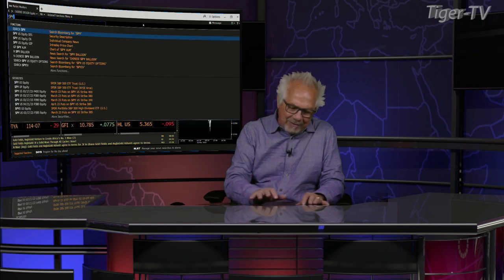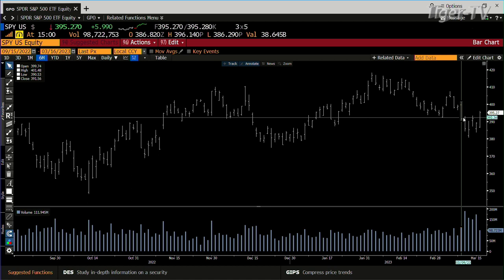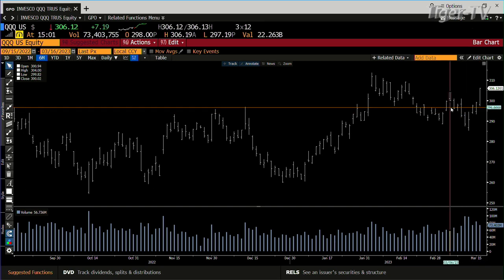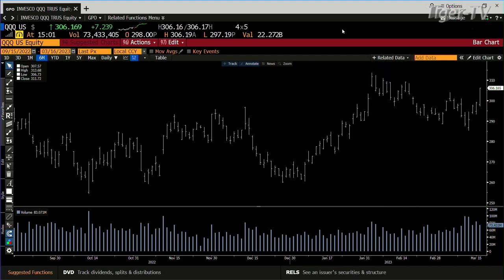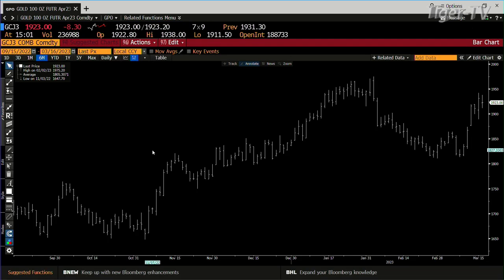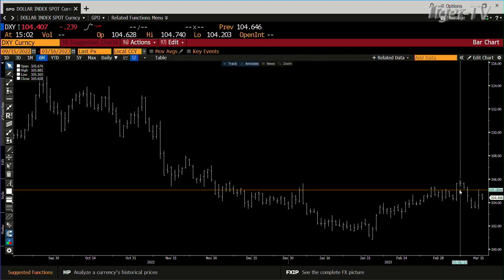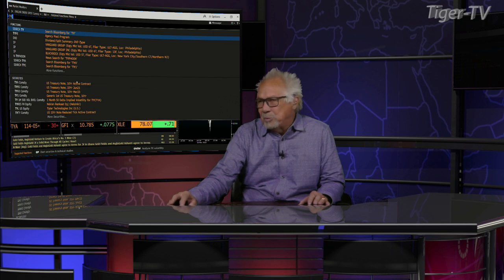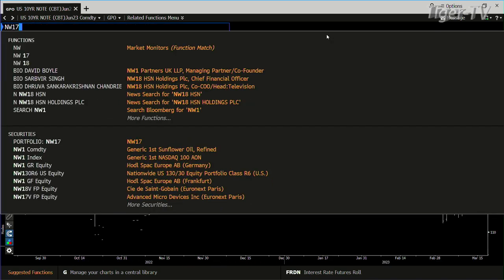March 16th, 3PM ET Market Update on TFNN - 2023